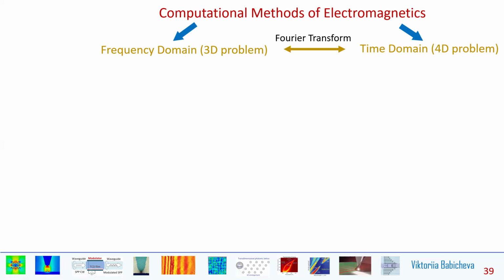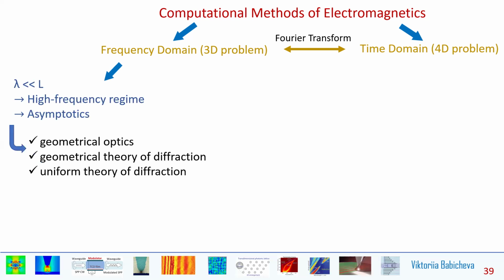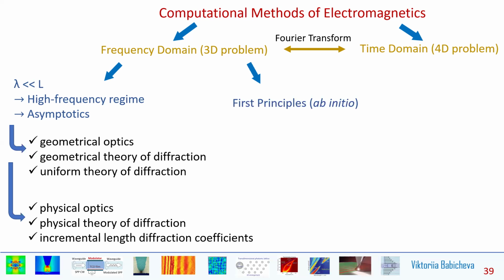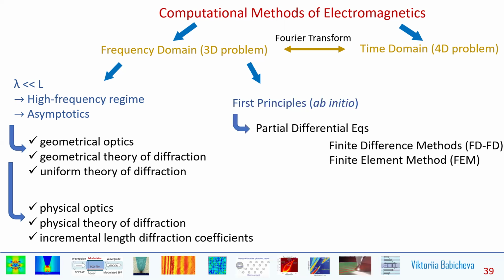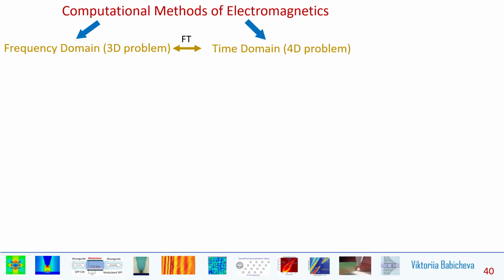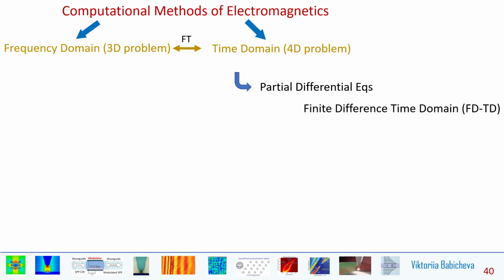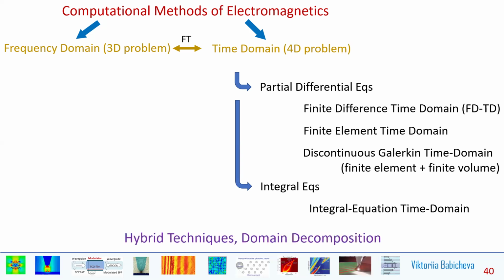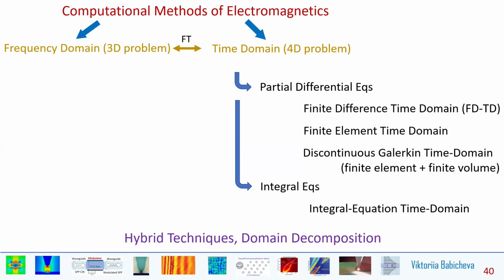UNM, Method Classification, part 6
Computational electromagnetics can broadly be divided into two primary approaches: solving Maxwell's equations in the frequency domain or solving them directly in the time domain. Frequency-domain solutions treat Maxwell’s equations as a 3D problem, whereas time-domain solutions extend the problem into four dimensions by including time as an additional variable. Consequently, the frequency-domain approach often presents reduced computational complexity compared to its time-domain counterpart.

The finite-difference time-domain (FDTD) method stands out in time-domain analysis due to its efficiency, as it bypasses the need to solve large systems of linear equations. On the other hand, the finite element method (FEM) remains a dominant choice for frequency-domain problems, offering flexibility in handling irregular geometries and complex material properties. Researchers exploring new methodologies in computational electromagnetics may find the discontinuous Galerkin time-domain (DGTD) method particularly promising. This method blends features from finite element and finite volume frameworks, providing robustness and adaptability for solving differential equations.

In many cases, no single numerical method outperforms others across all electromagnetic problems. To address this, hybrid techniques have emerged, combining the strengths of multiple methods while mitigating their weaknesses. By leveraging the advantages of diverse numerical frameworks, hybrid approaches deliver more efficient and effective solutions tailored to specific challenges.

Advances in computational technology have further expanded the scope of electromagnetic simulations, enabling highly accurate solutions for complex structures. These tools are particularly valuable for replacing traditional, intuition-driven engineering with quantitative, model-driven designs. Computational methods now offer precise numerical insights, serving as powerful guides for designing and optimizing electromagnetic systems across diverse applications.